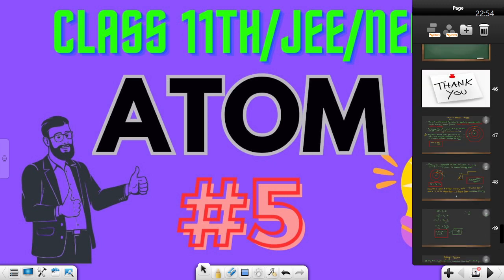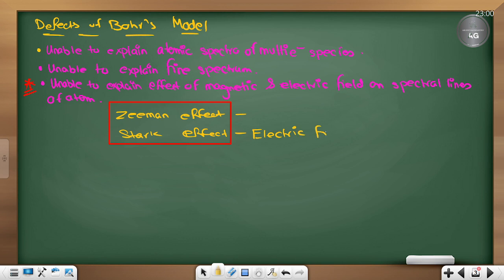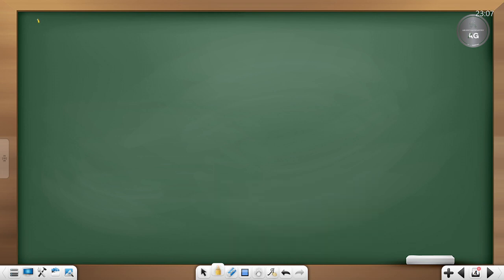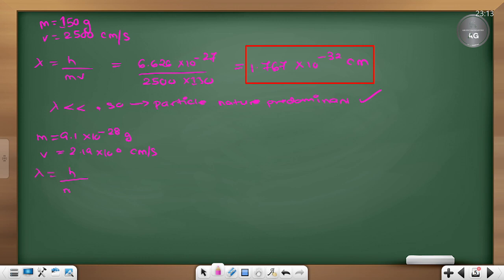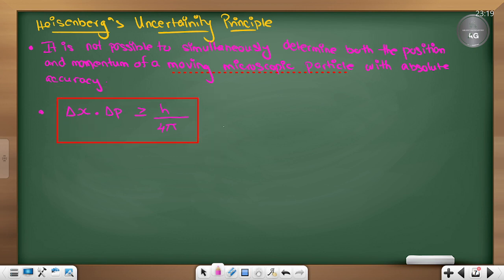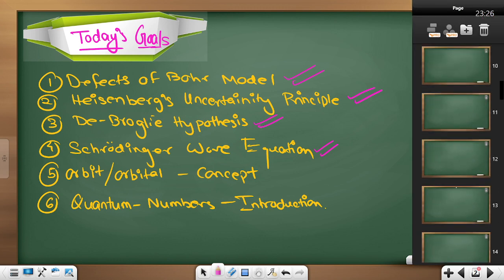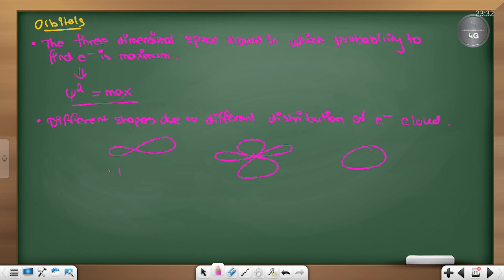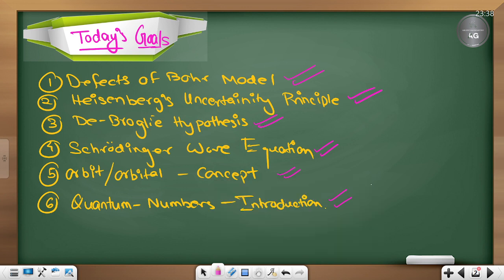WAVE MECHANICAL MODEL OF ATOM || STRUCTURE OF ATOM 05 || CLASS 11TH/JEE/NEET CHEMISTRY